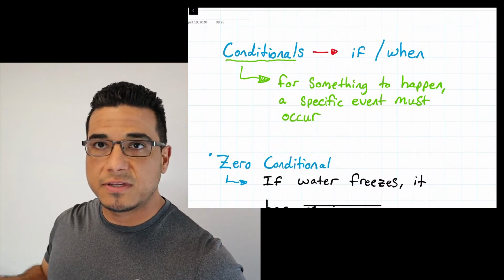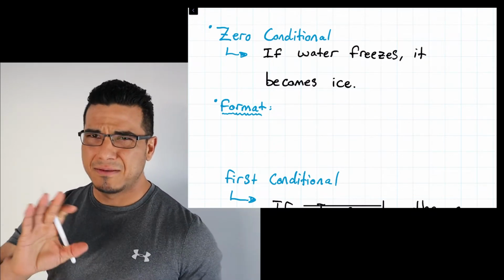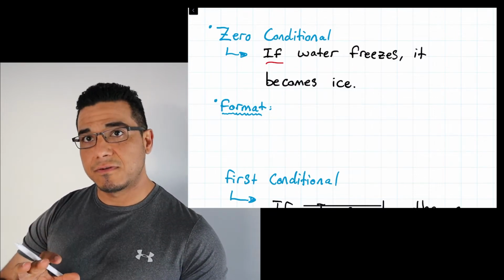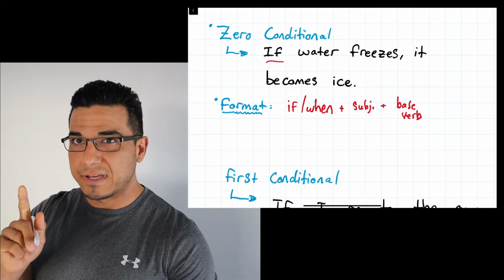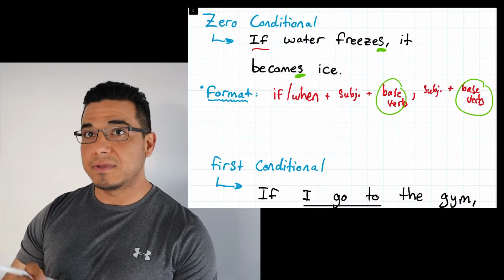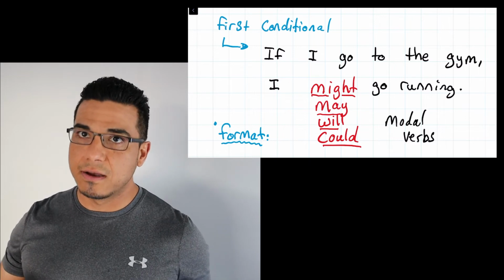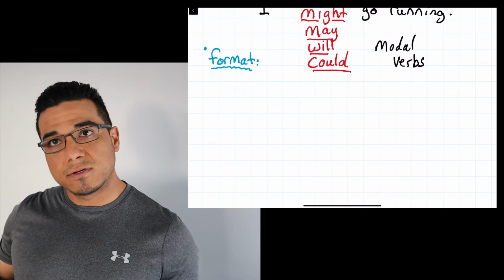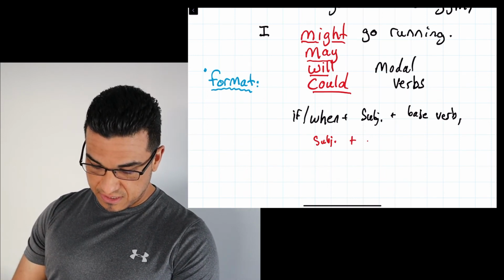Grammar: Conditional Verbs (if / when)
In this video, we'll be learning about the conditional verbs "if" and "when".  We will also discuss the first two types of conditional sentences--zero and first conditional.  Be sure to take notes and create flashcards to help you along your English learning journey!